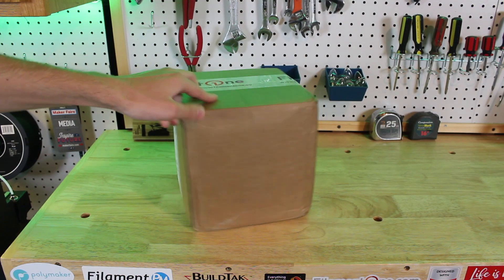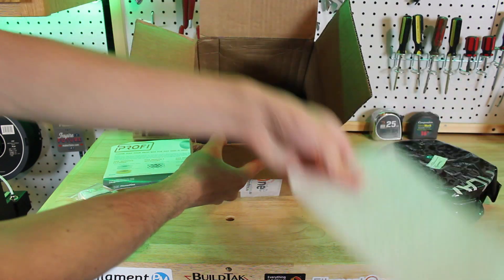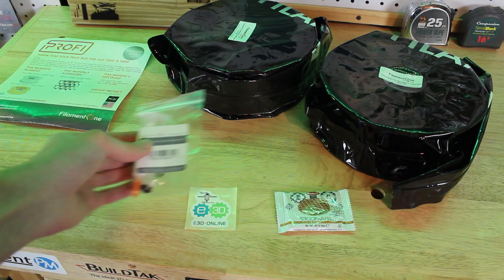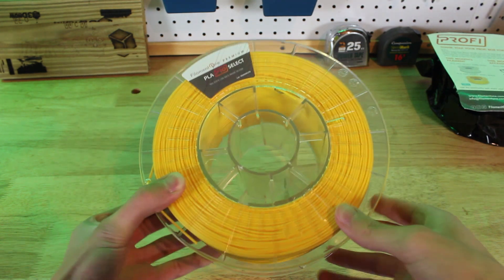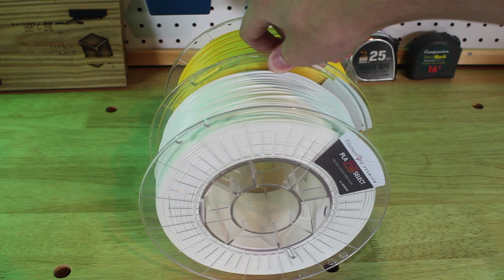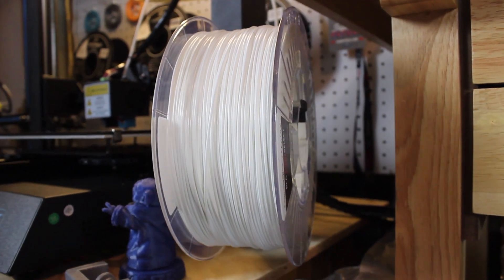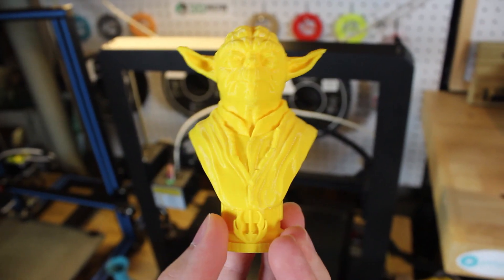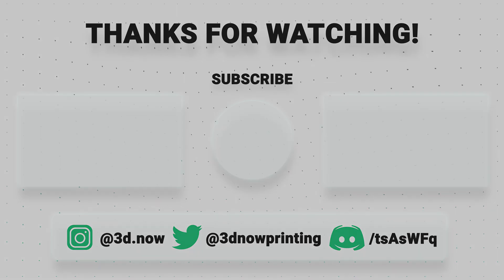Must-have 3D Printing Mystery Box! - PROFI Box by FilamentOne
In this video, Jack takes a look at the FilamentOne PROFI Box! This is a monthly 3d printer subscription box that delivers awesome 3d printing products and filament to your door! The box in the video was for the month of July.